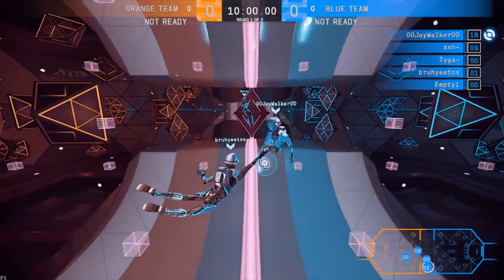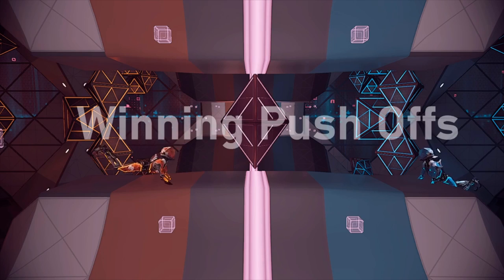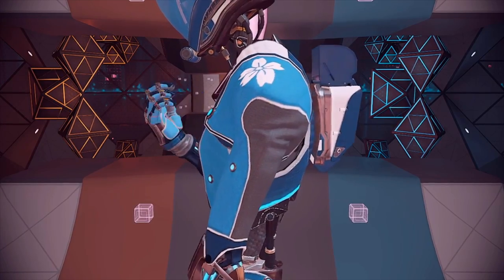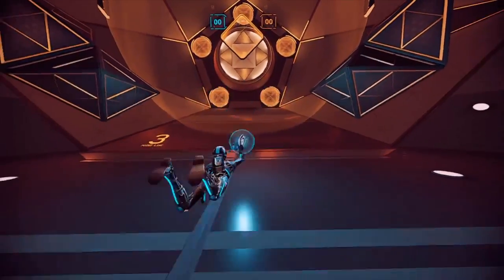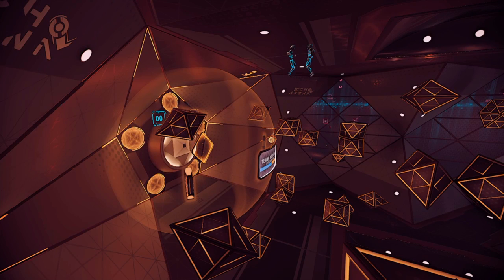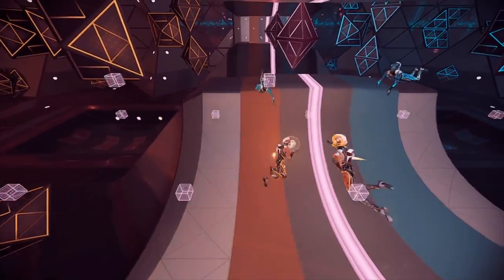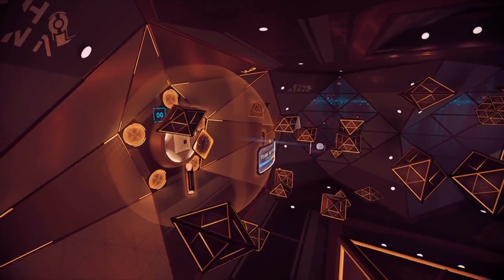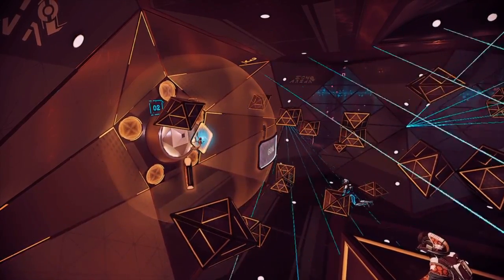Leeching & Transition Tips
Finally was able to get the leeching tips you guys asked for out! There are only a few tips dedicated to leeching but they are very important. I couldn't get enough info for a whole video so I through in a few other tips I think are helpful for mostly everyone despite your skill level. Enjoy!